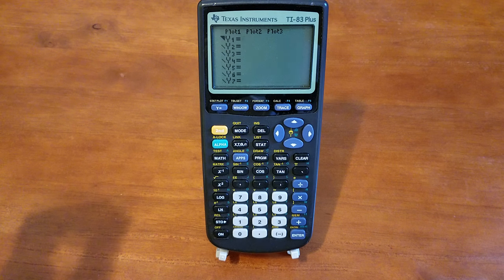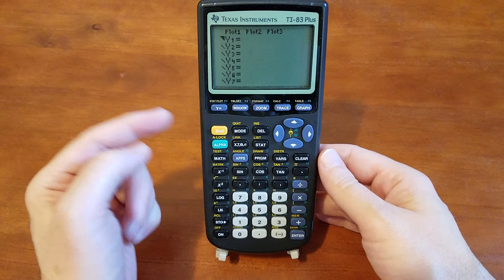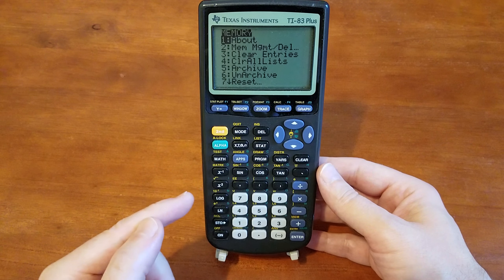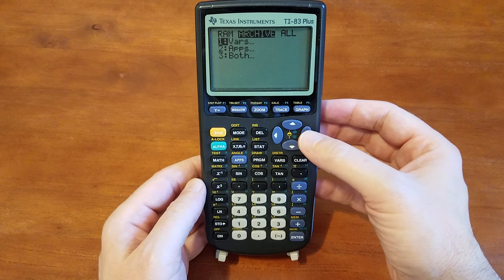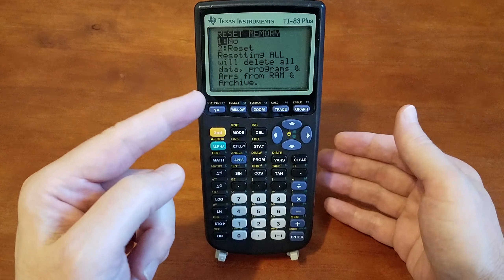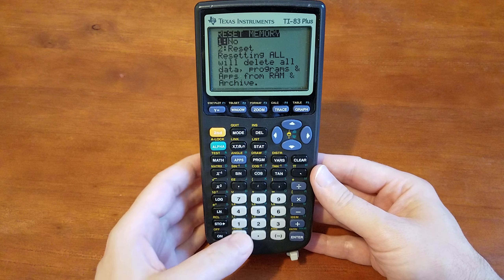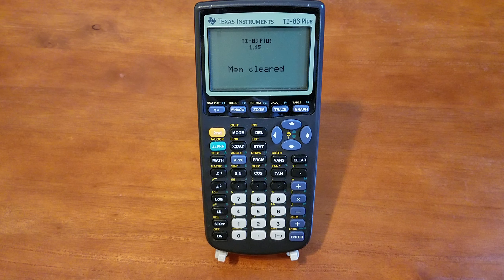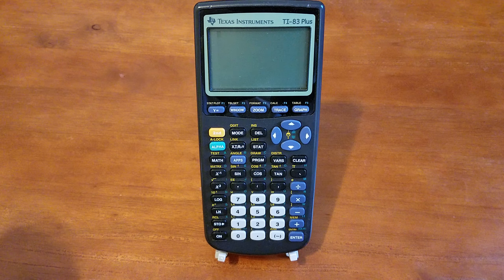How to clear Texas Instruments TI-83 Plus calculator.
Here is how you clear all information/data from your Texas Instruments TI-83 Plus calculator.